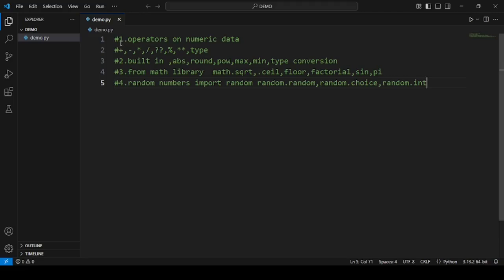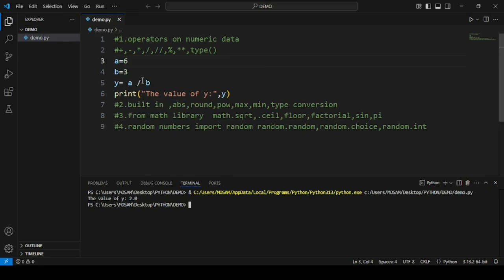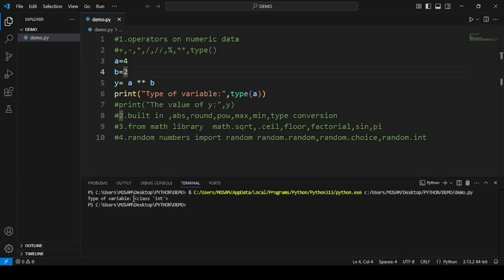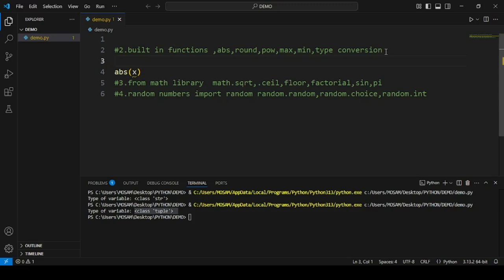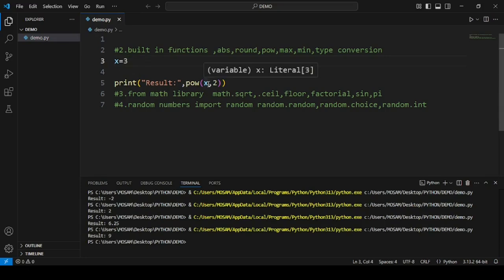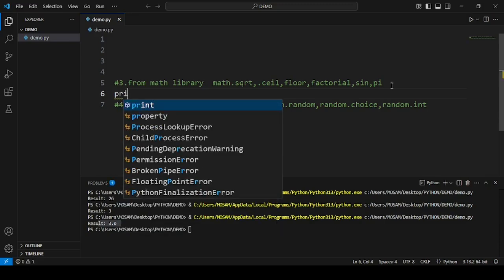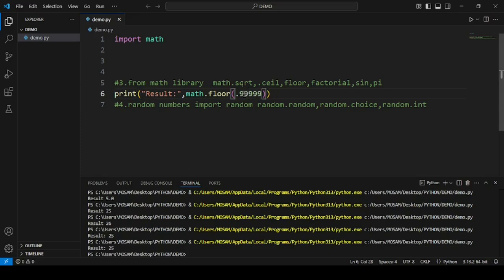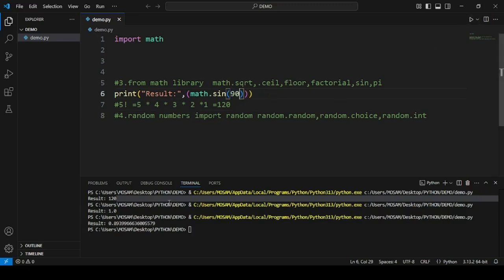Python Data Types and Operations | Beginner-Friendly Tutorial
📌 Learn about **Python Data Types** and how to perform operations on them in this beginner-friendly tutorial.

💡 Topics Covered:
- Integers, Floats, Strings, Booleans
- Basic operations (+, -, *, /, %, **)
- Type conversion (int(), str(), float(), bool())
- Examples and explanations

🚀 Ideal for beginners or anyone refreshing their Python skills!

📁 Source Code:
[Add a Google Drive or GitHub link if you want]